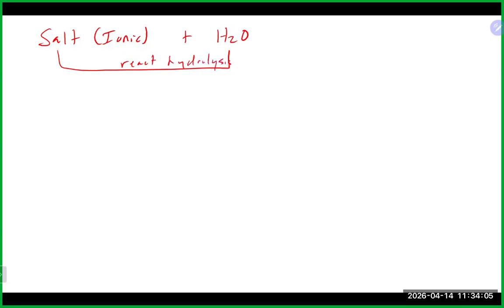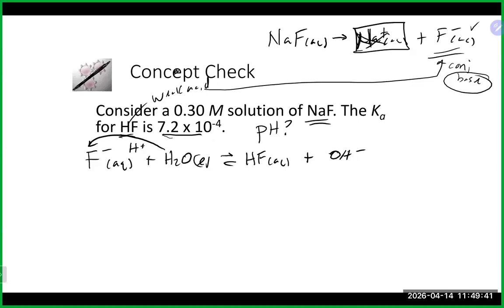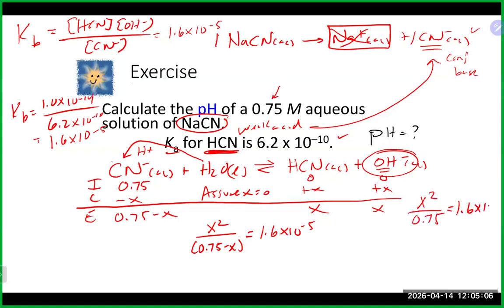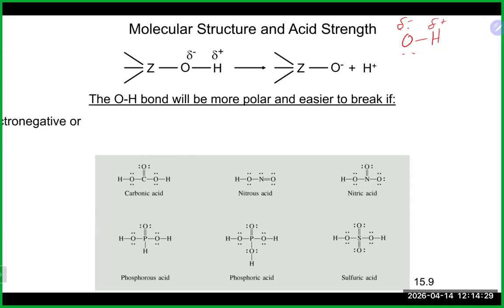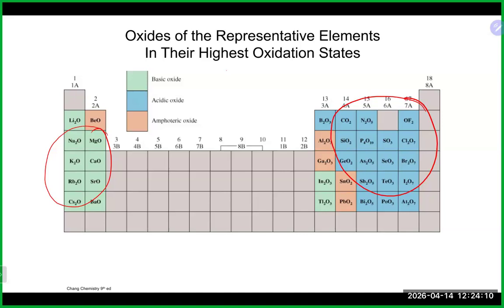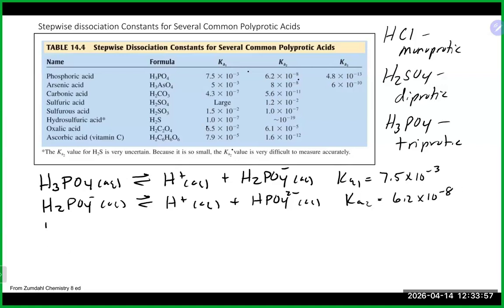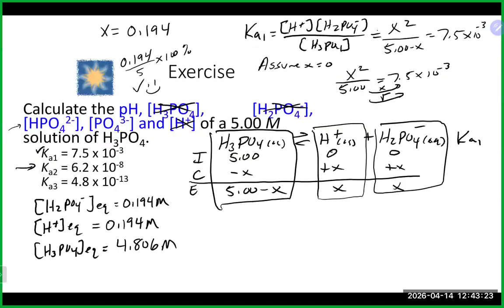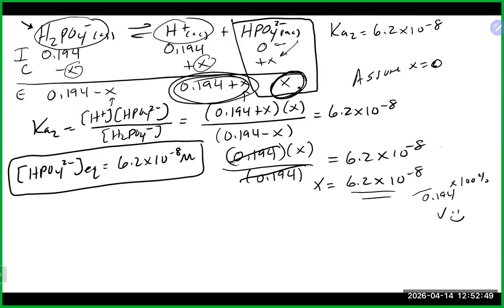Chem 51 Lecture 4/14/26 (Ch 14)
We lectured on Ch 14 (salts and hydrolysis, acid strength, Lewis Acids, Lewis Bases, polyprotic acids calculations)